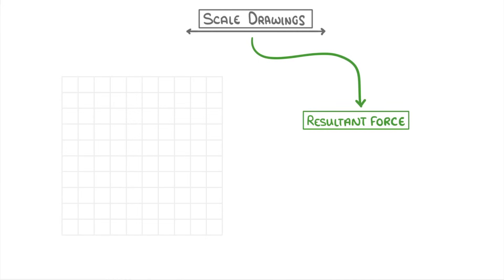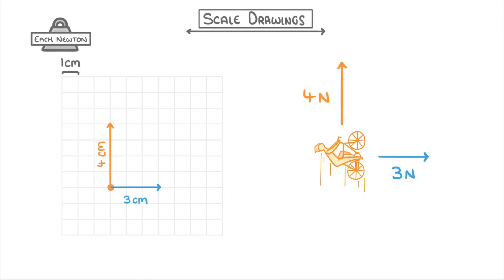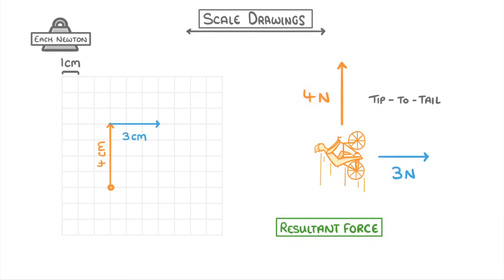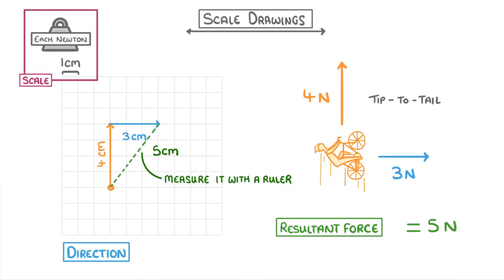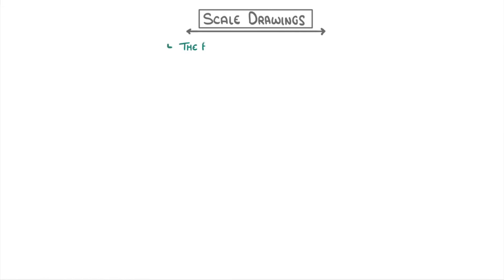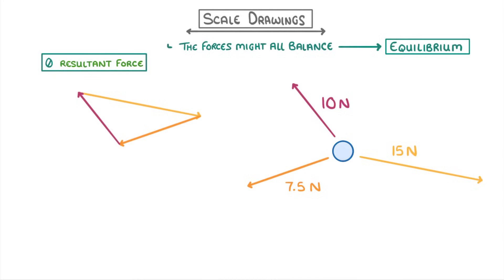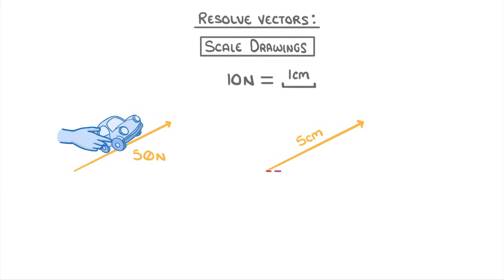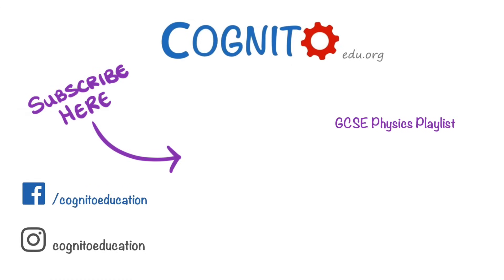GCSE Physics - Vector Diagrams and Resultant Forces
This video covers:
- How to represent forces with scale diagrams
- Finding the resultant force from vectors
- How to resolve vectors by splitting them into horizontal and vertical components

General info:
- Suitable for all GCSE courses

Exam board specific info:
AQA - Free body diagrams are higher tier only
IGCSE Edexcel - You don't need to know this content
Edexcel - Drawing and using free body diagrams is higher tier only
OCR 21st Century - Only need to be able to use scale diagrams if you're higher tier
OCR Gateway -  Using free body diagrams is higher tier only